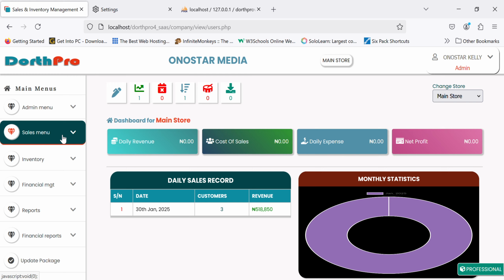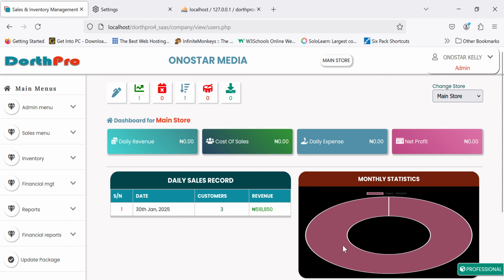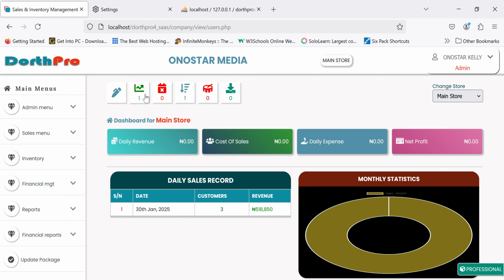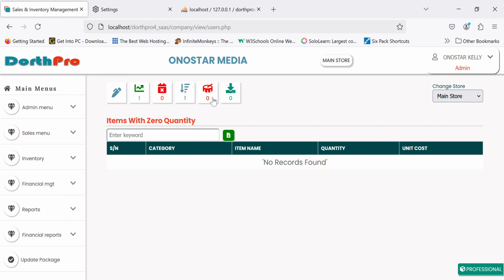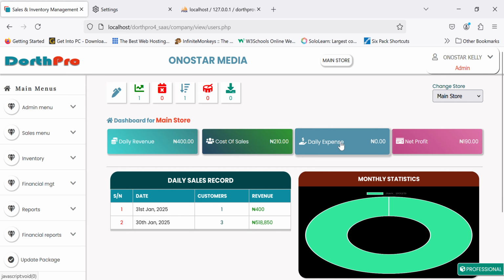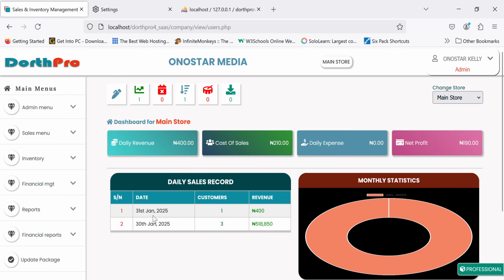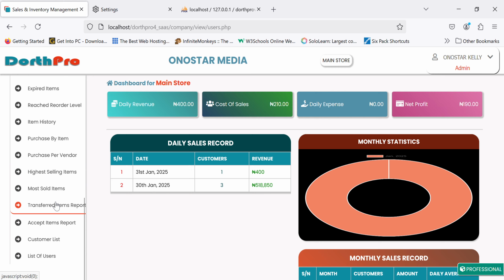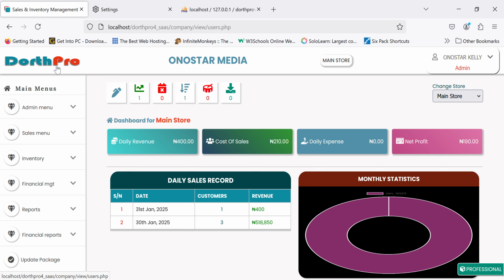Getting Started with Dorthpro: The Ultimate Business Software Solution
Getting Started With Dorthpro: Your Ultimate Business Management Solution

Running A Business In Today’s Fast-paced World Requires Smart, Efficient, And Reliable Tools That Help You Stay Ahead Of The Competition. That’s Where Dorthpro Comes In — A Powerful, All-in-one SaaS Solution Designed To Simplify Your Sales And Inventory Management. Whether You Run A Retail Store, Pharmacy, Supermarket, Or Any Other Business, Dorthpro Empowers You To Manage Operations Seamlessly.

This Guide Will Walk You Through Everything You Need To Get Started With Dorthpro And Take Your Business To The Next Level.

WHY CHOOSE DORTHPRO?
Dorthpro Is Built To Address The Most Common Challenges Businesses Face. Here’s What Makes It Stand Out:

- Real-Time Sales Tracking: Monitor Transactions As They Happen, Giving You Immediate Insights Into Your Sales Performance.
- Automated Inventory Management: Stay On Top Of Stock Levels And Reduce The Risk Of Shortages Or Overstocking.
- Comprehensive Reporting: Generate Detailed Reports That Help You Make Data-driven Decisions.
- User-Friendly Interface: An Intuitive And Easy-to-navigate Platform That Requires Minimal Training.
- Cloud-Based Convenience: Access Your Business Information From Anywhere, Anytime.

KEY FEATURES TO EXPLORE
When You Log In To Dorthpro For The First Time, Here Are The Key Features You’ll Want To Explore:

1. Sales Module: Process Transactions Quickly And Efficiently.
2. Inventory Management: Easily Add, Update, And Monitor Stock Levels.
3. Customer Management: Keep Track Of Customer Details And Purchase History.
4. Reports & Analytics: Generate Sales, Inventory, And Financial Reports To Keep Your Business On Track.
5. User Management: Assign Roles And Permissions To Your Team For Better Control.

1. And Create Your Free Account.
2. Set Up Your Business: Enter Your Business Details, Including Store Name And Location.
3. Add Products: Input Your Inventory Details For A Smooth Sales Process.
4. Configure Payment Methods: Create Banks For Receiving Payments.
5. Start Selling: You're Now Ready To Begin Using Dorthpro For Daily Business Operations.

- Regularly Update Your Inventory: Keep Your Stock Information Accurate To Avoid Discrepancies.
- Analyze Reports: Use Dorthpro’s Analytics To Identify Trends And Make Informed Decisions.
- Engage Your Team: Train Your Staff To Use The Platform Effectively.
- Stay Updated: Keep An Eye Out For New Features And Updates To Enhance Your Experience.